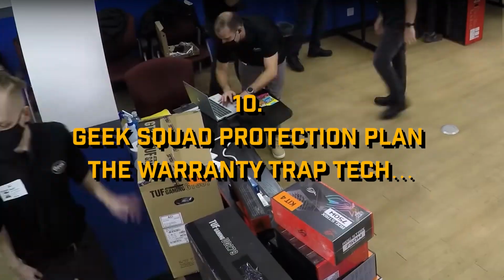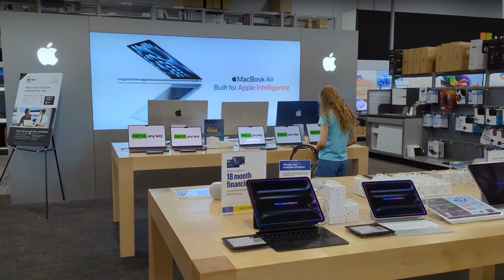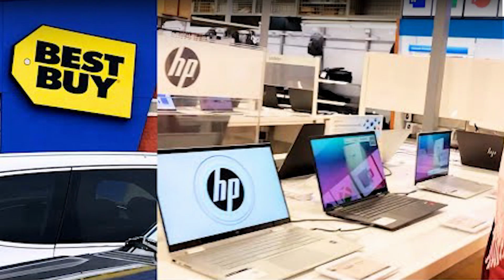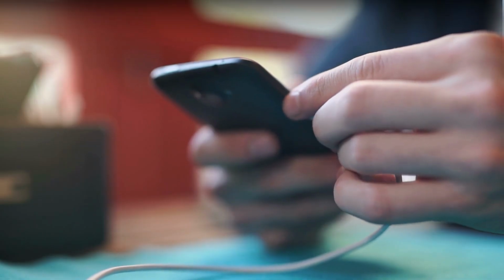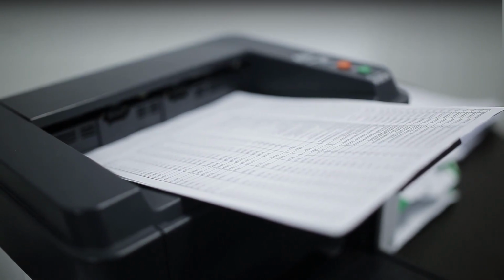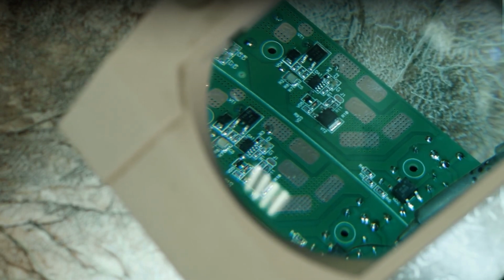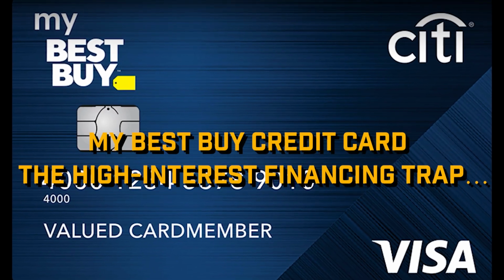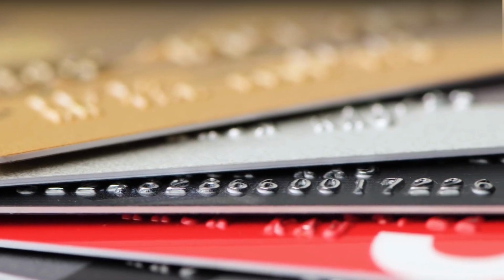Ex-Best Buy Employee WARNS Us Not To Buy These Products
An ex–Best Buy employee just dropped a list the company never wanted customers to see. A list of products they quietly warned their own friends to avoid. Not because the items are unpopular — but because they break, fail, overcharge, or trap people in ways most shoppers never notice. These aren’t rumors or guesses. These are the exact products employees watched customers return again… and again… and again.
And once you hear why, you’ll never look at those shelves the same way. Some of these items are Best Buy’s biggest moneymakers — and the biggest regrets for the people who bought them. But the ex-employees say the real danger is the item sitting at number one. So here it is — the 10 products former Best Buy workers say you should never buy…